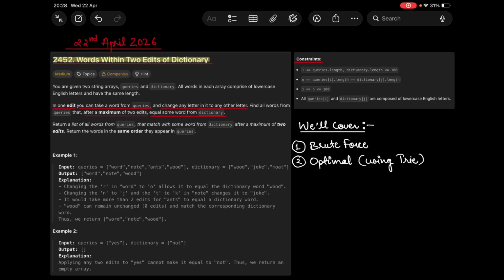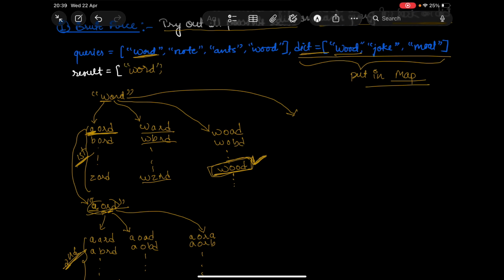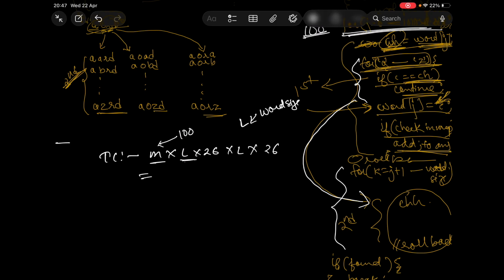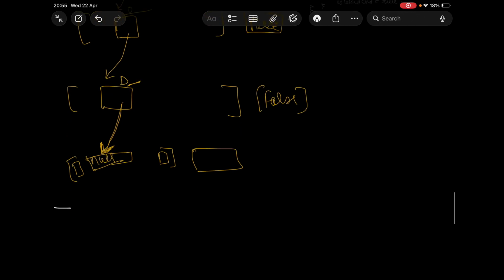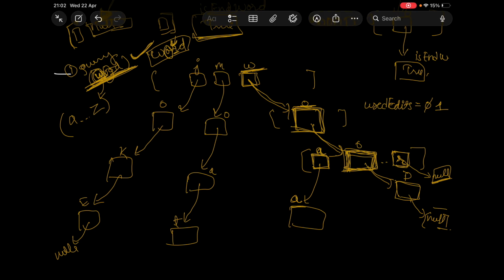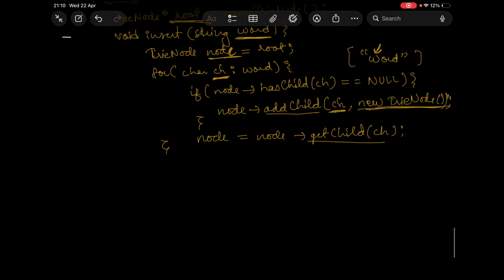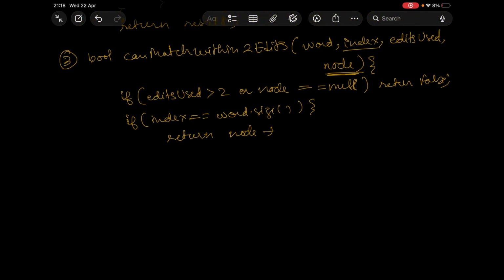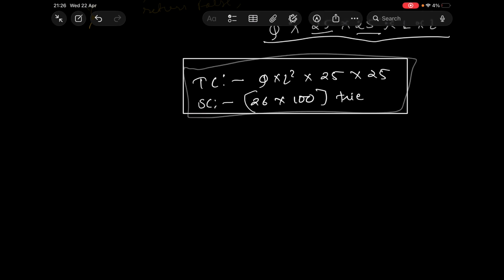Words Within Two Edits of Dictionary | Leetcode 2452 | Beginner Friendly Explanation | Trie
In this video, we will solve Words Within Two Edits of Dictionary (Leetcode 2452) step by step.

📌 2 Approaches covered:
1. Brute force: For each query, try all possible 1 and 2 character modifications (26 choices each) and check if any transformed string exists in the dictionary using a hash set.
2. Optimal: Insert dictionary into a Trie and DFS each query, allowing at most 2 mismatches while pruning invalid paths early using the Trie structure.

2452. Words Within Two Edits of Dictionary

✨ Timelines✨
00:00 Understanding problem
03:42 Brute force
08:10 Pseudocode for Brute force
16:50 Optimal Approach using trie
32:43 Code using trie